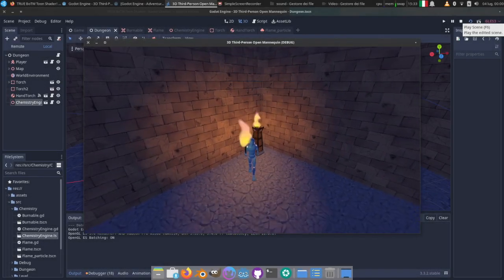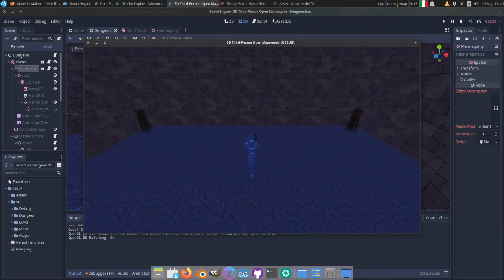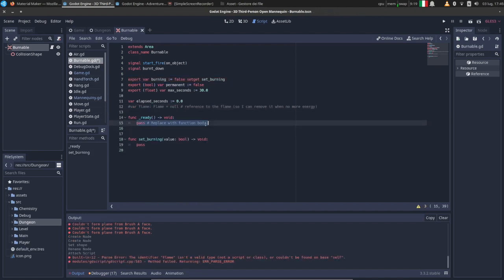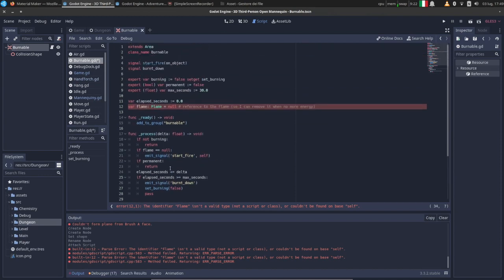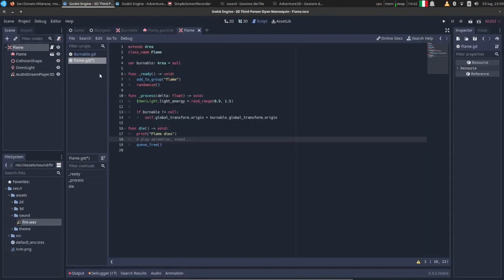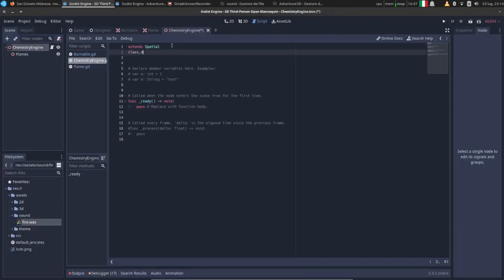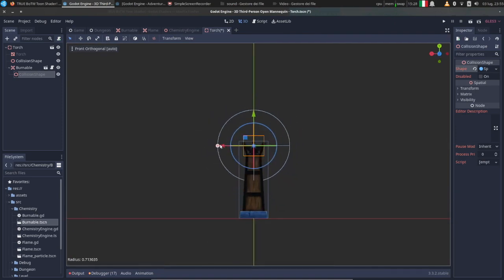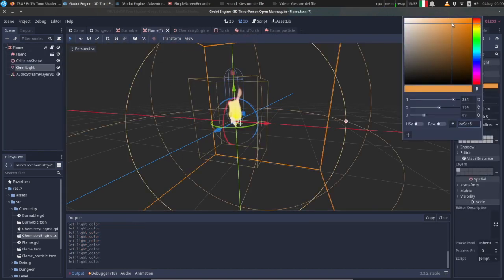Flame system in Godot 3D Tutorial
This is my very first tutorial in Godot. Please forgive me for my pronunciation and voice.

In this video I show you how to implement a system to generate and propagate flames in a 3d World.

Other assets used (torches) were modeled and textured by me.

Code is currently available in a custom branch on a fork of godot 3d mannequin:
It will be soon available also as a separate project.